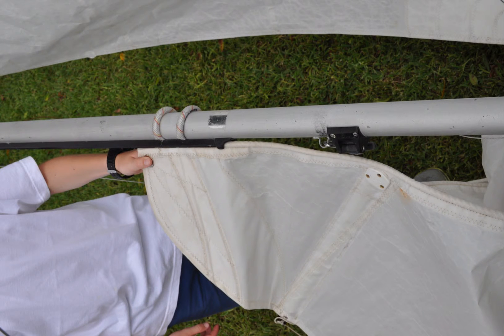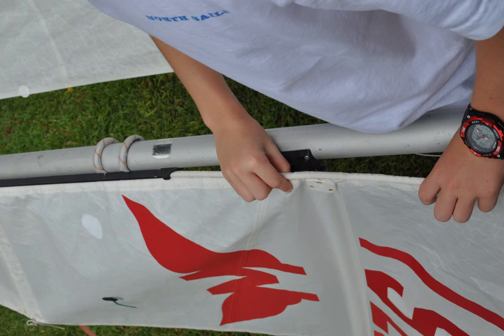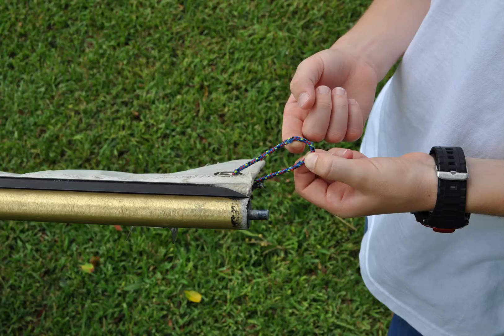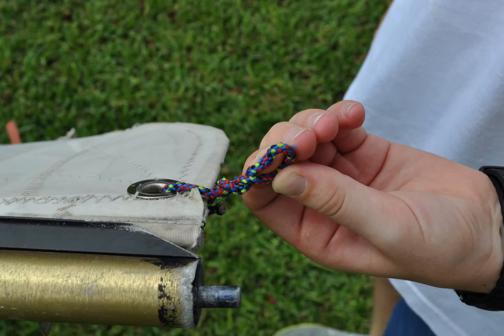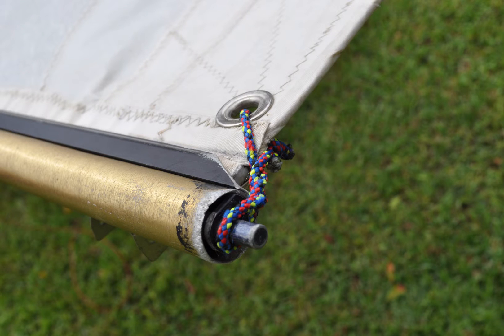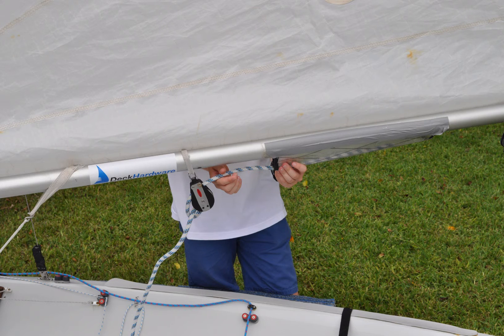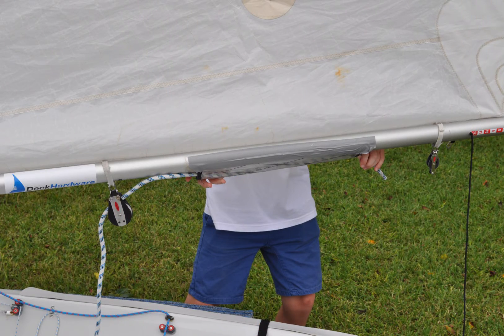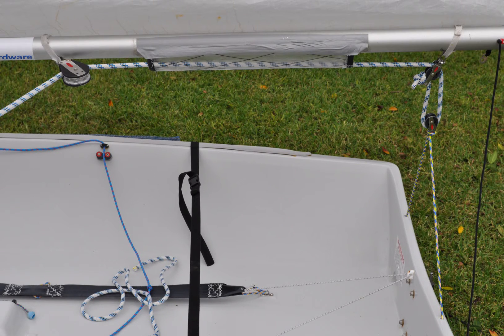Manly Junior Sailing How to Rig an MJ main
Dec 2014   video competition   How to Rig an MJ main